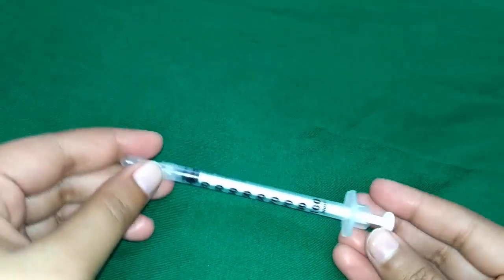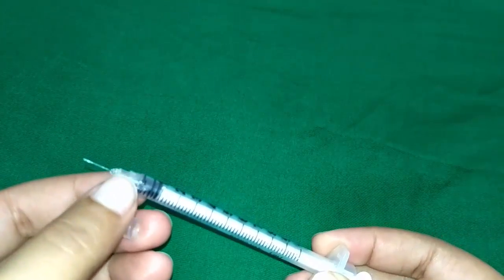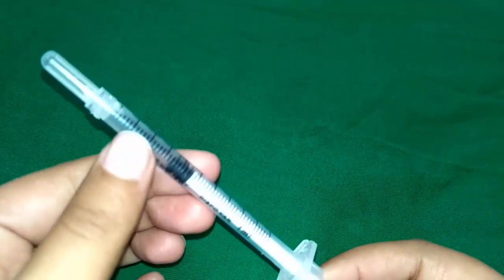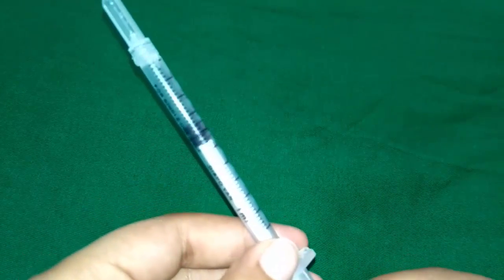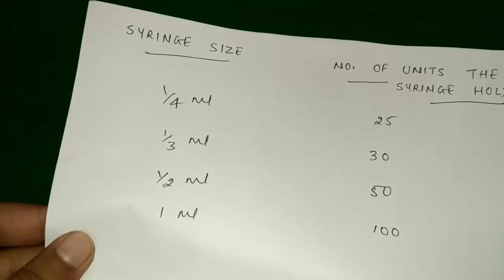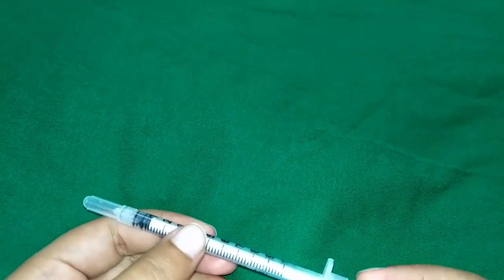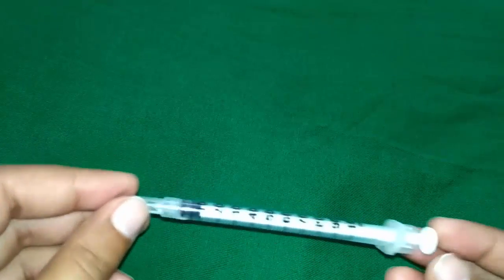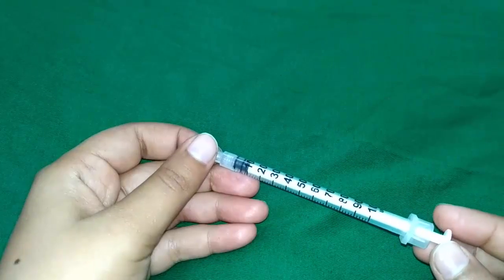Insulin syringe | Insulin injection | Insulin shot | Sweta Yadav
This video will describe parts and uses of insulin syringe.